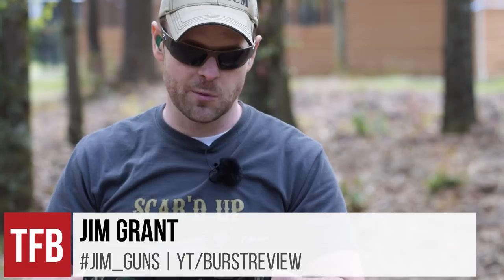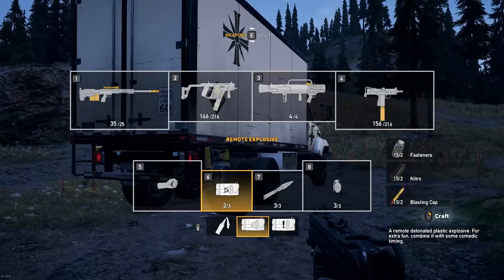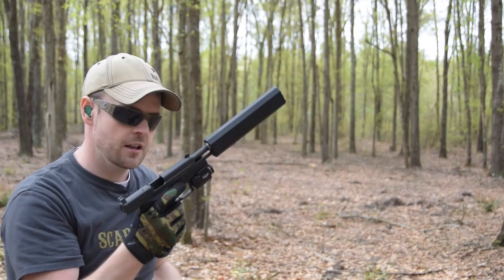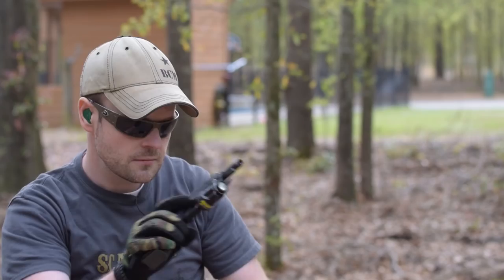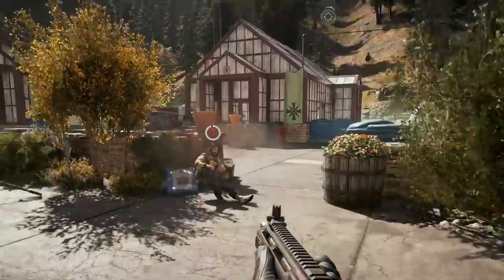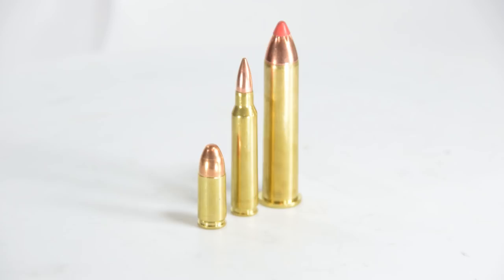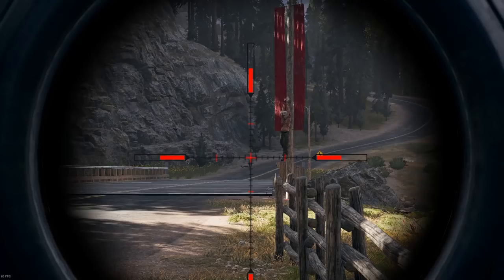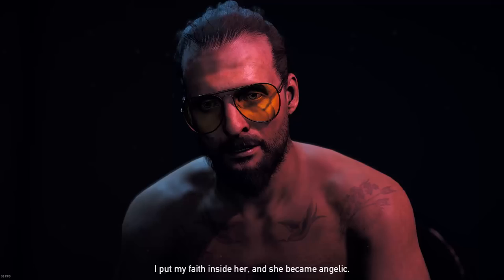The Real World Weapons of Far Cry 5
In this special episode of TFBTV, Jim G. delves into the crazy world of FarCry 5 and compares the arms of the digital realm to their real-world counterparts.

Cobray MAC-11/9
SIG P226 9mm
Remington ACR
Romanian SAR
Romaninan Draco SBR

🎶 🎶 MUSIC 🎶 🎶
Title : Pushing the Stone